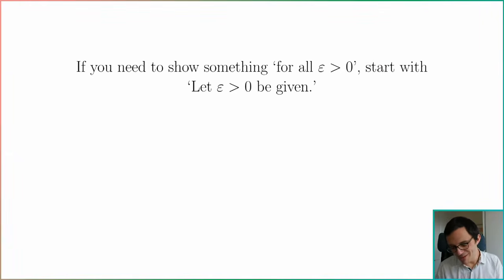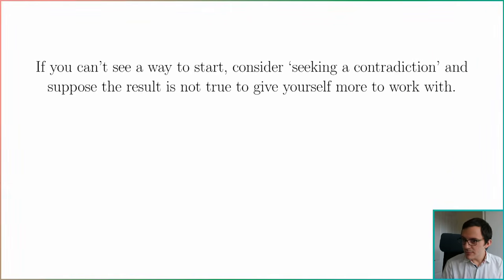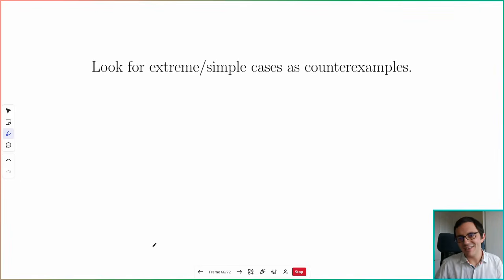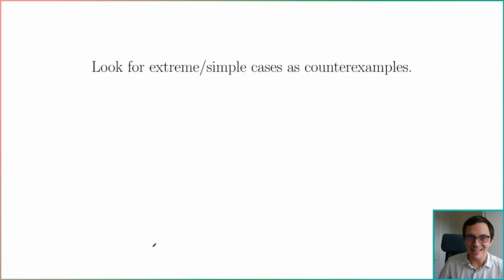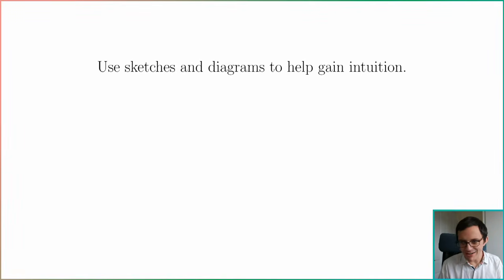4.5 General advice | IUM